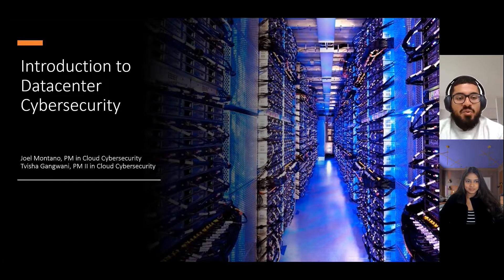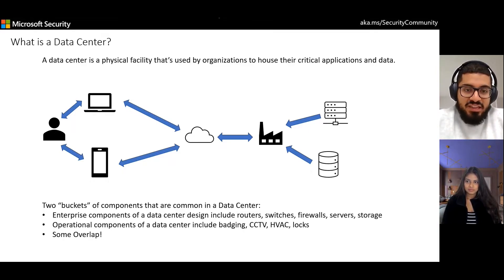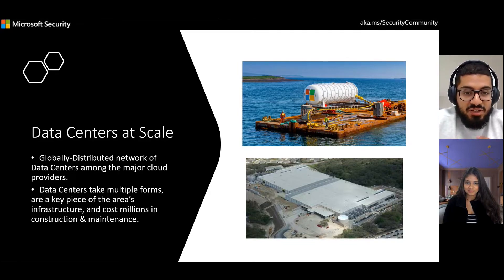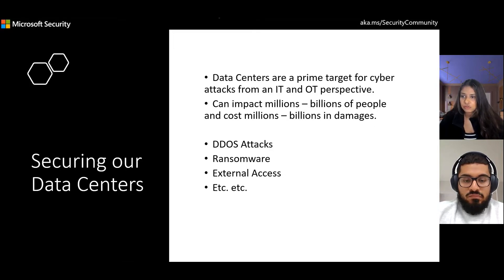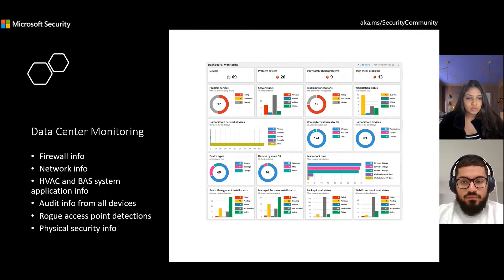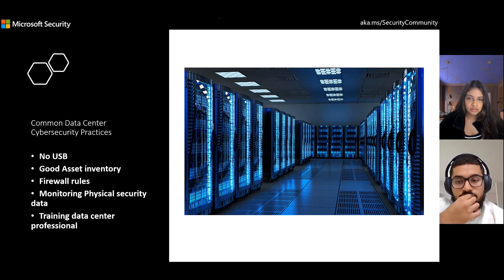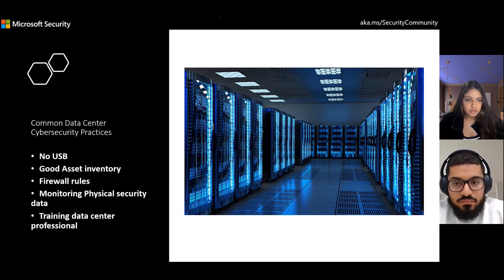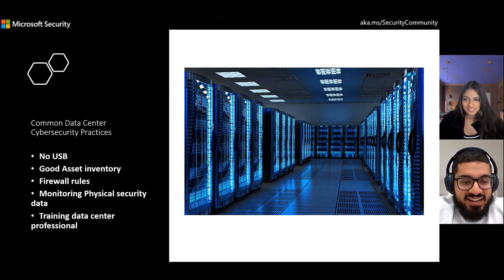Introduction to ICS/OT Security: Data Center Cybersecurity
Microsoft's ICS facilities include large expansive data centers. In this session we do a deep dive into potential threats to a data center as well as some basic steps that can be taken for data center hygiene.